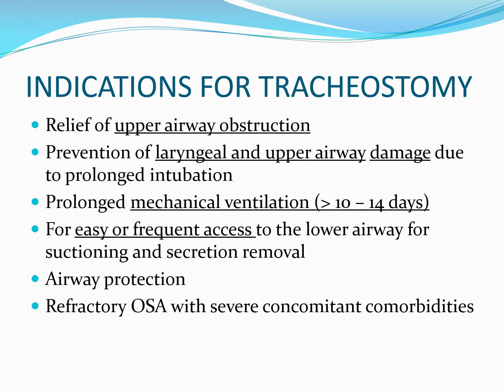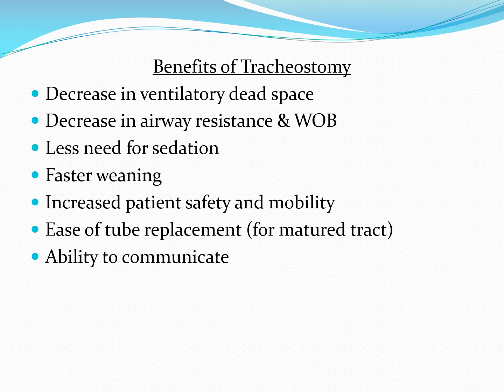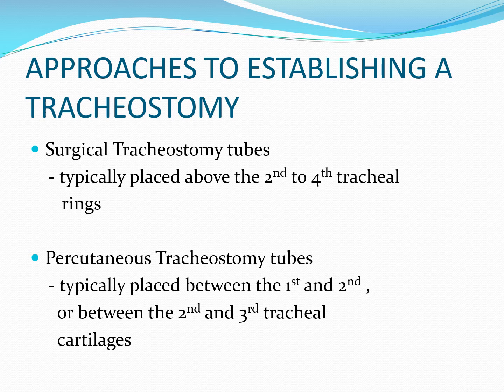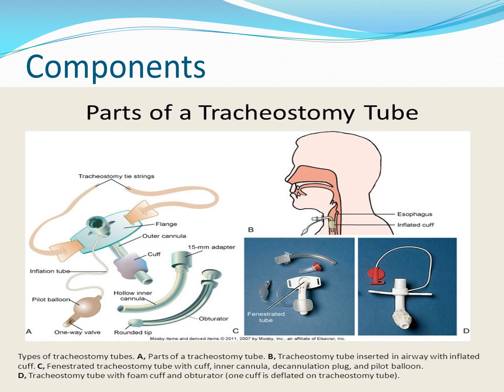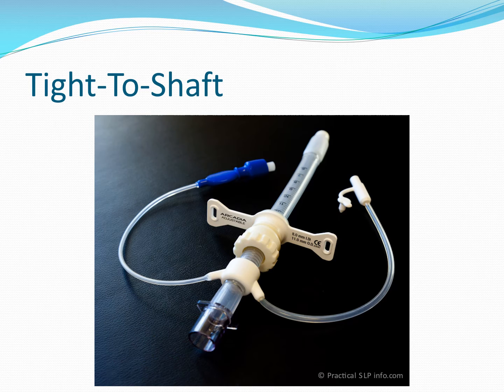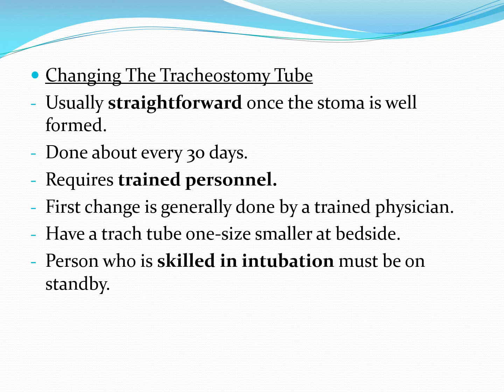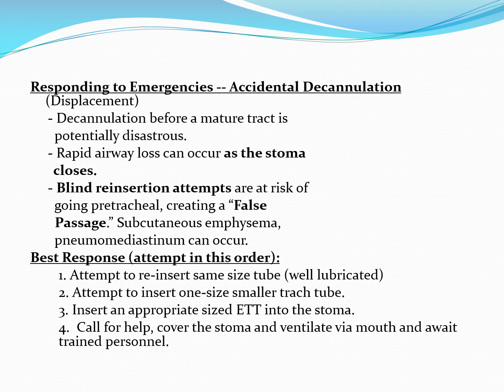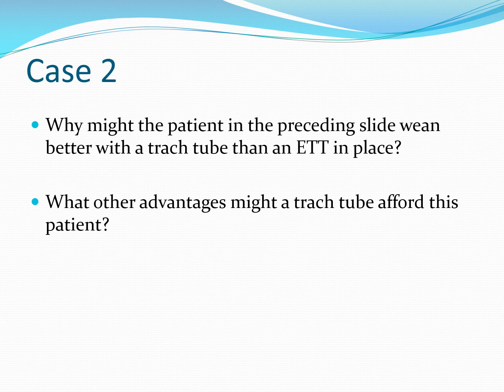Heuer_Understanding Tracheostomy Tubes and Care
This educational lecture, titled "Heuer_Understanding Tracheostomy Tubes and Care," is presented by Dr. Al Heuer, a professor at Rutgers University and co-editor of Egan’s Fundamentals of Respiratory Care [00:01]. Hosted via Terrence Shenfield’s educational platform, the session provides a comprehensive, structured overview of tracheostomy tubes, their indications, maintenance, and clinical complications [00:30].

Dr. Heuer begins by reviewing the primary indications for tracheostomy, including relieving upper airway obstruction, preventing damage from prolonged endotracheal intubation (typically after 10–14 days), facilitating airway clearance, and managing severe obstructive sleep apnea [02:54]. He details the advantages of tracheostomy tubes over oral endotracheal tubes, including reduced dead space, lower airway resistance, less required sedation, and improved patient mobility and communication [07:13].

The lecture compares surgical and percutaneous insertion methods, explores various types of tracheostomy tubes (such as cuffed, uncuffed, fenestrated, and tight-to-shaft variants), and covers routine maintenance protocols like stoma care, inner cannula cleaning, and cuff pressure monitoring [10:09, 24:45]. Furthermore, Dr. Heuer addresses critical emergency responses—such as managing mucous plugging or accidental decannulation—and outlines the step-by-step weaning and decannulation process [32:04, 37:37].